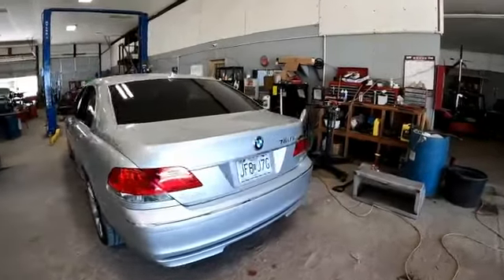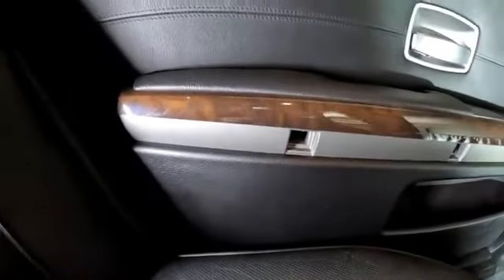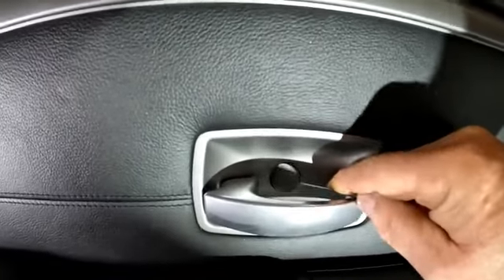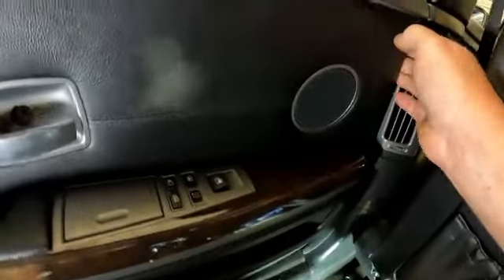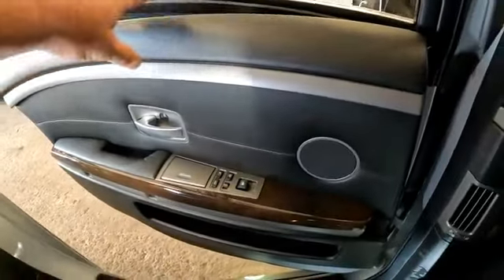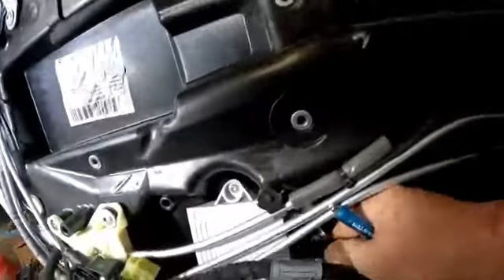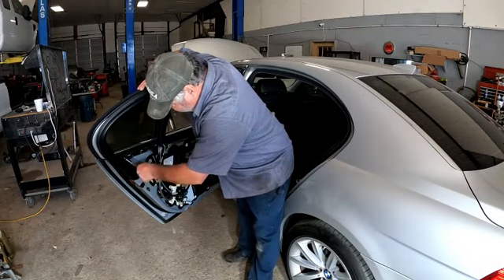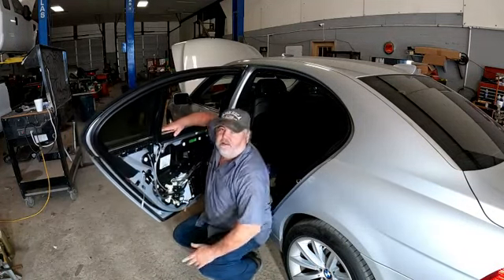BMW 750li REAR DOOR WONT OPEN INSIDE OR OUTSIDE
2007 BMW the left rear door will not open from inside and outside , Remove door panel . Has a mystery problem .